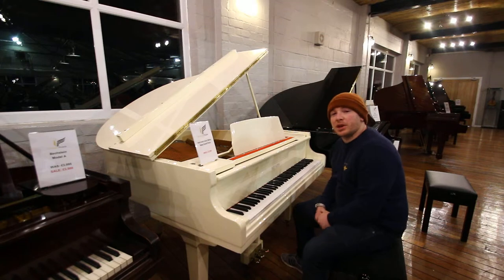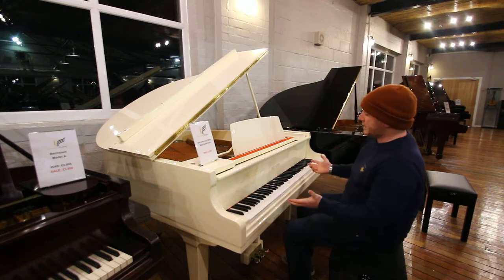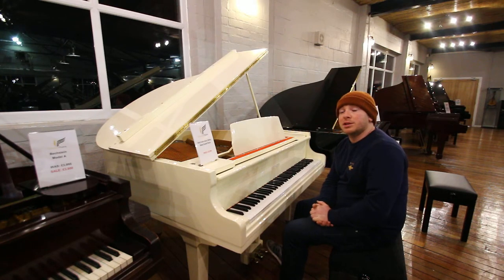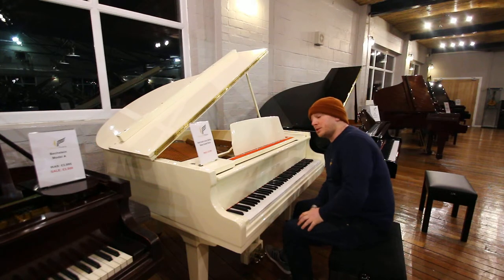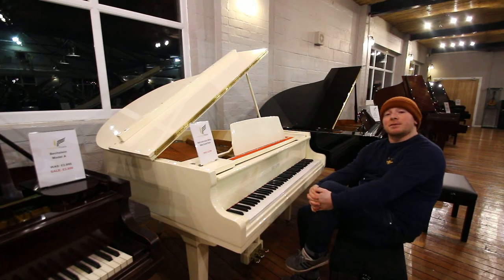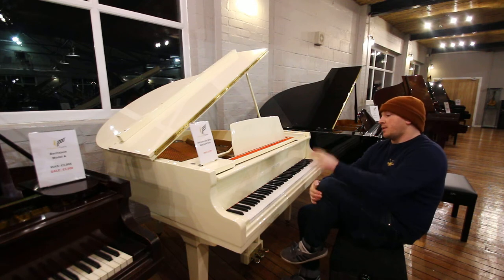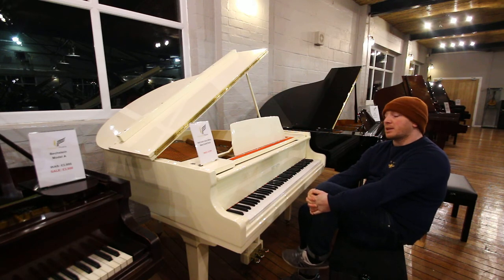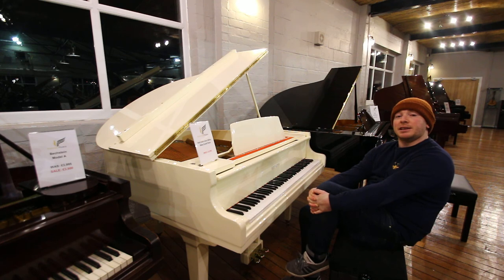Reid Sohn White Baby Grand Piano at Sherwood Phoenix Piano Auctions